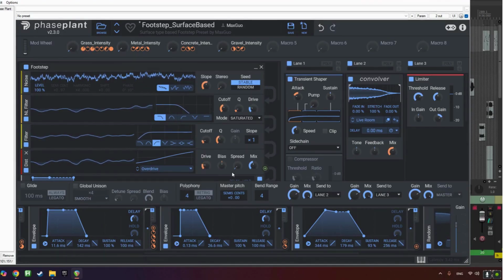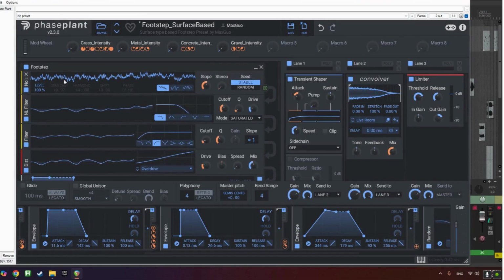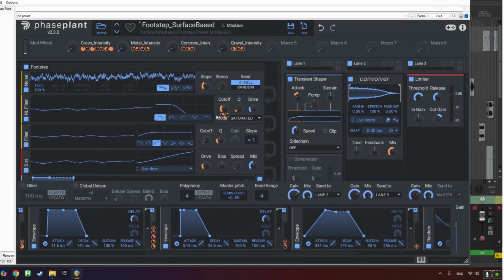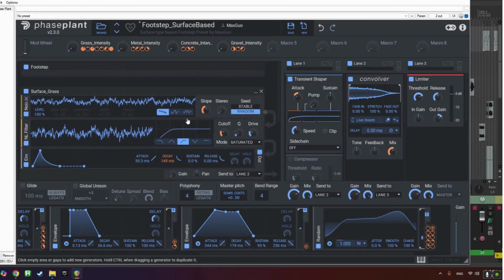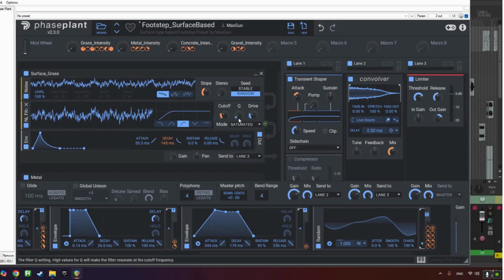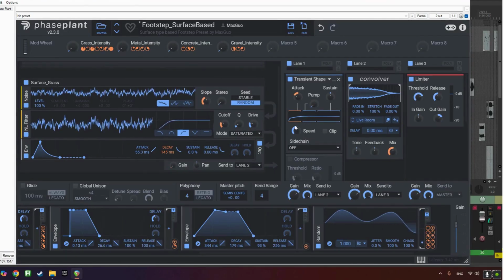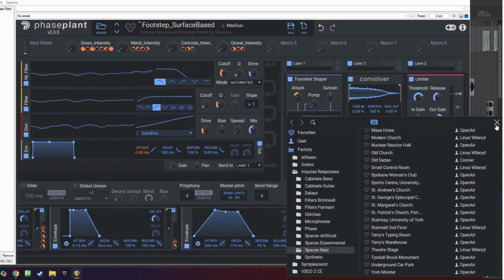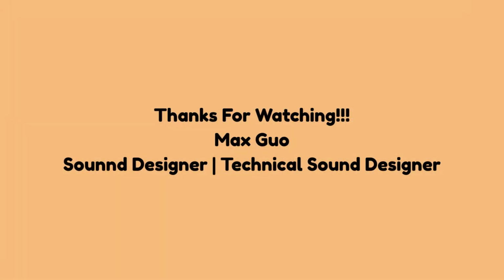How I Use Phase Plant to Build Dynamic Footstep Sounds for different Surfaces| No Sample Required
Don’t have a bunch of high-quality footstep samples? No problem. You can build your own dynamic, surface-based footsteps right inside Phase Plant—no foley needed. In this video, I’ll show you how I set up a flexible footstep system using macros and modulation, with today's focus on the grass layer. Works great for sound design, game audio, or just experimenting. You can apply the same idea in tools like Serum, Vital, or even Reaktor if you’re into that—but Phase Plant makes it fast and clean.